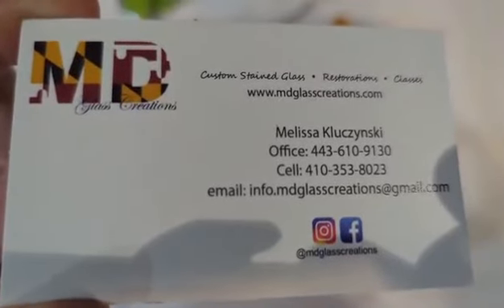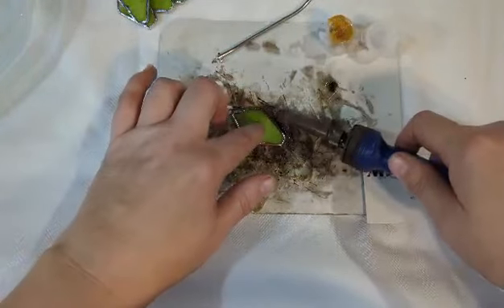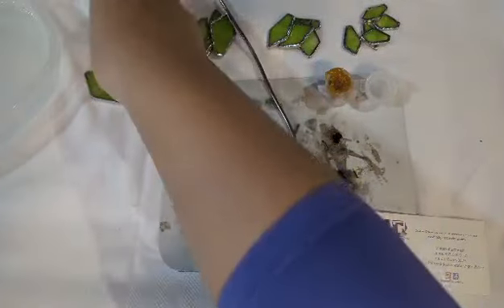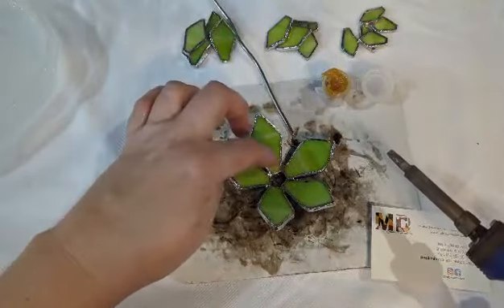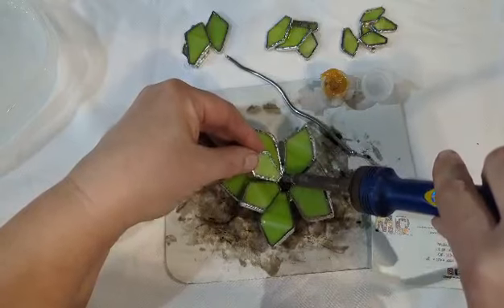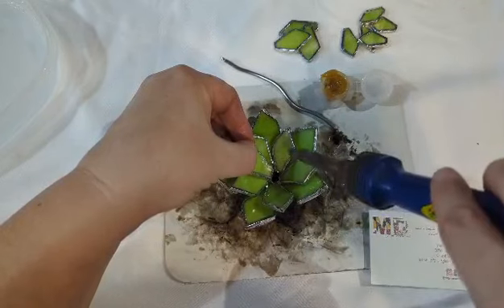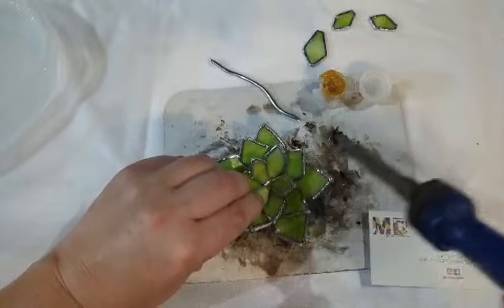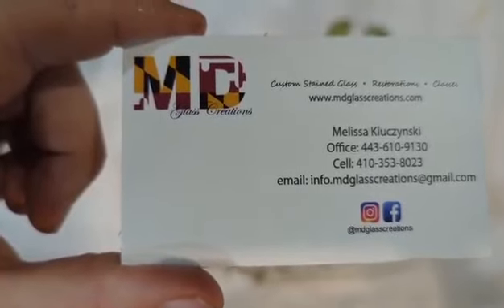3D Succulent Stained Glass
How to assemble a 3D Stained Glass Succulent.